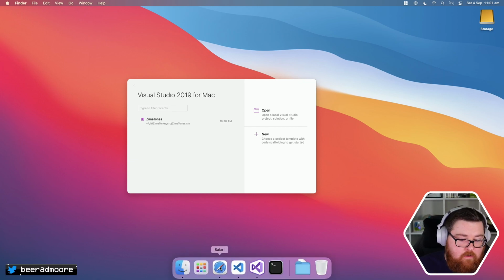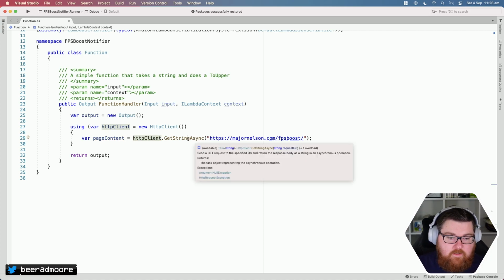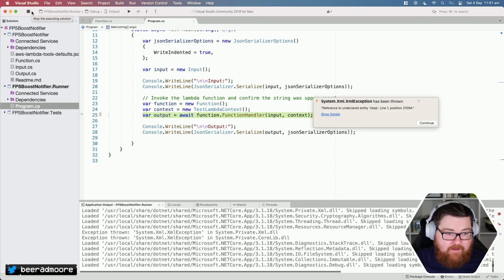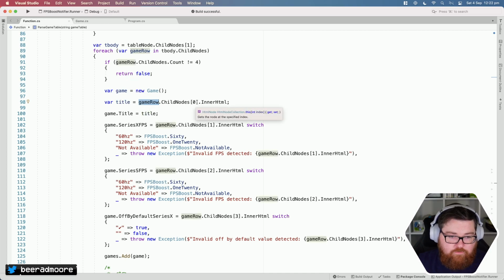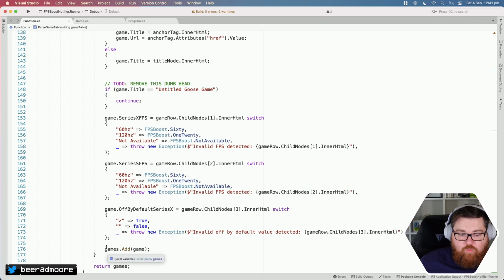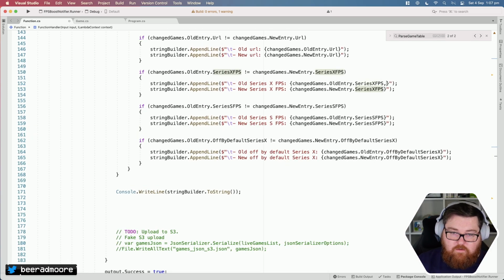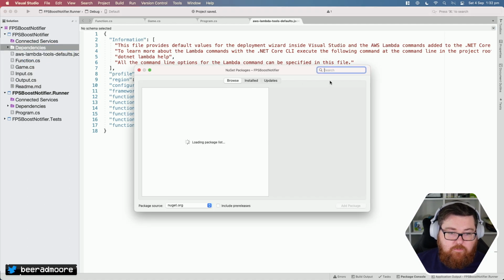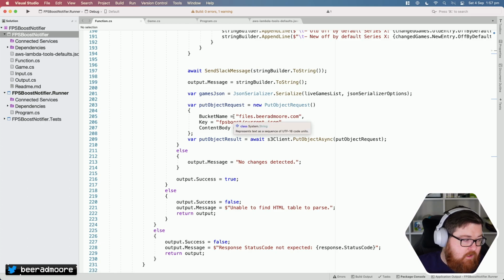FPSBoost Notifier [live stream]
In this live stream I created a bot that will parse the FPS Boost site and alert me when a game is added, modified or removed.